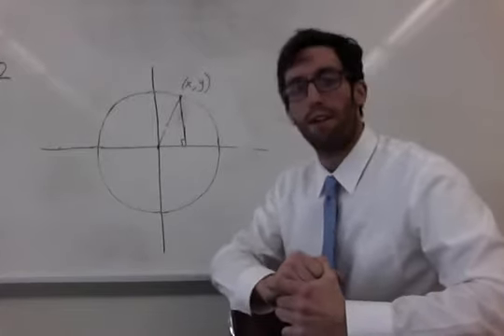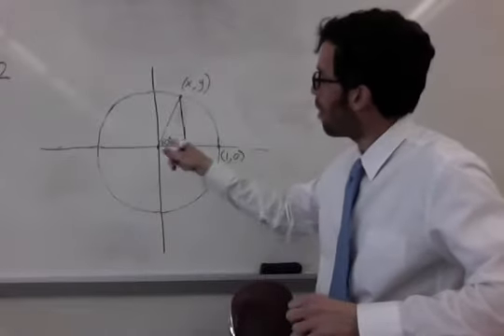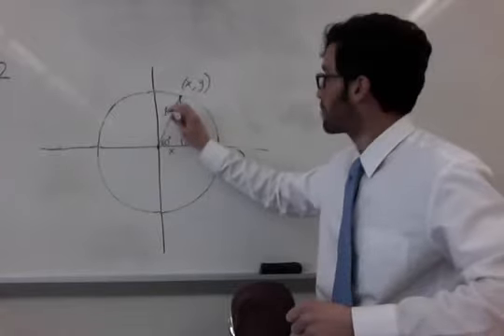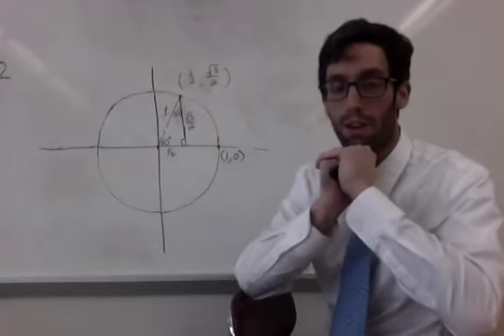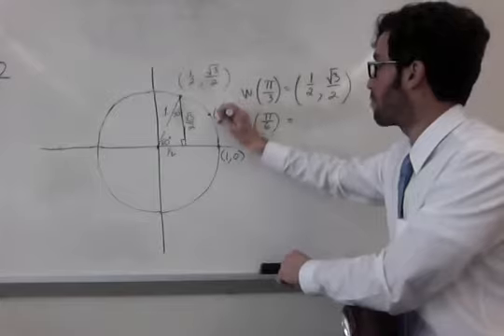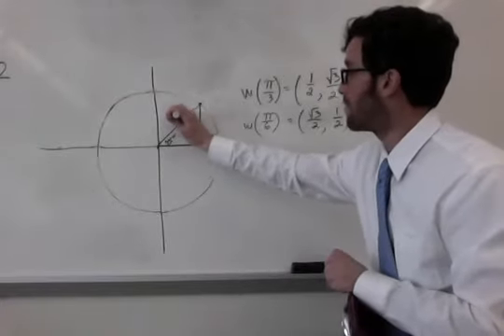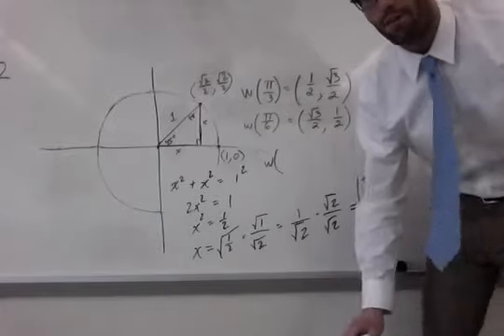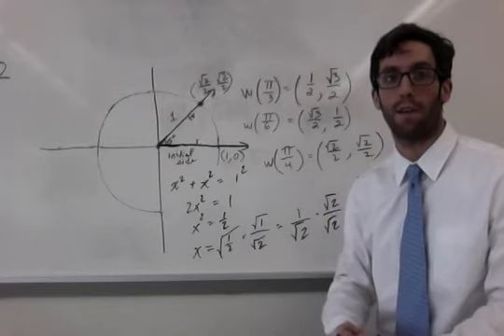Wrapping Functions #2: Revenge of the Wrap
Unit Circle and general concept reviewed; key first-quadrant wraps explored.